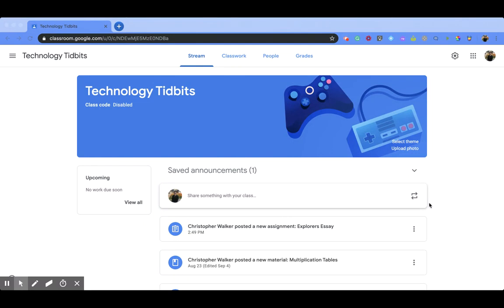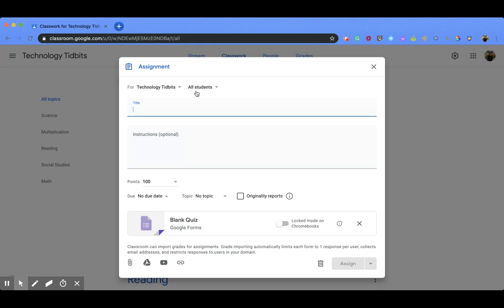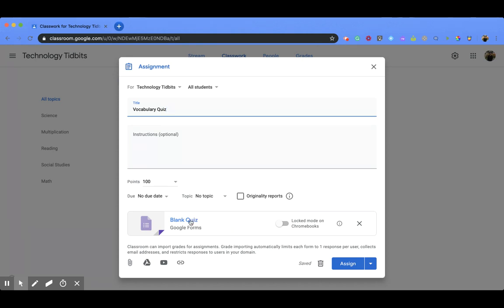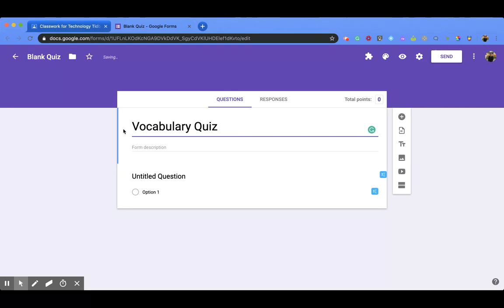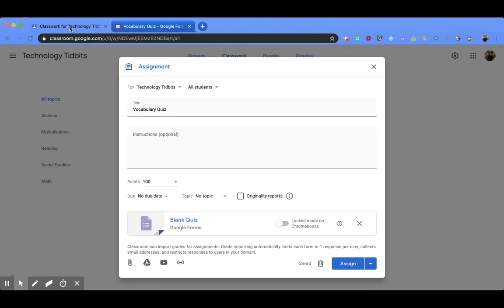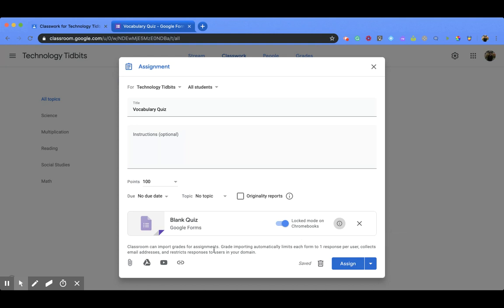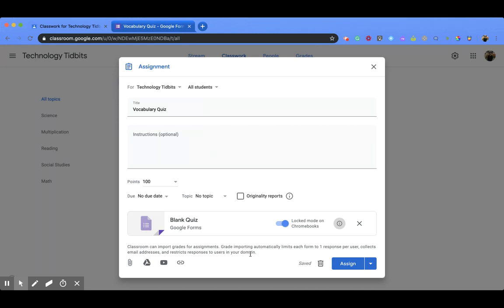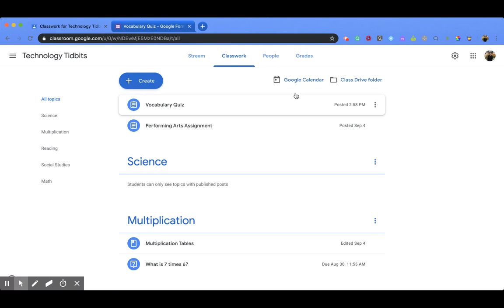Google Classroom: How to Create a Quiz Assignment